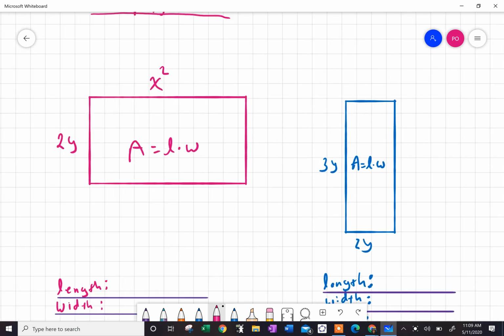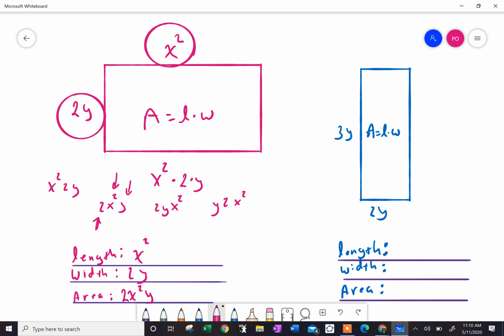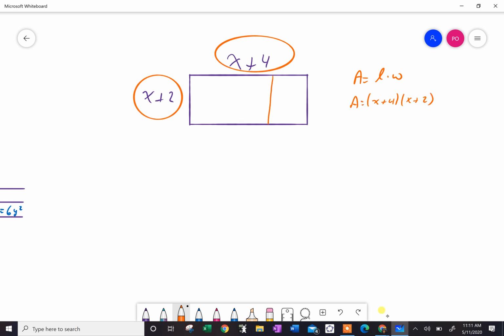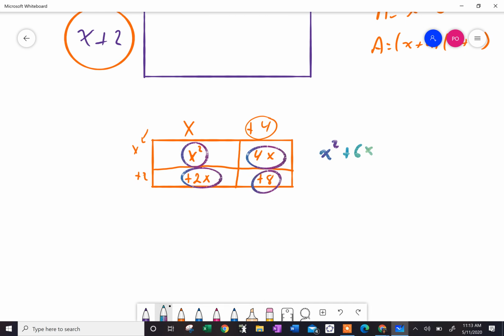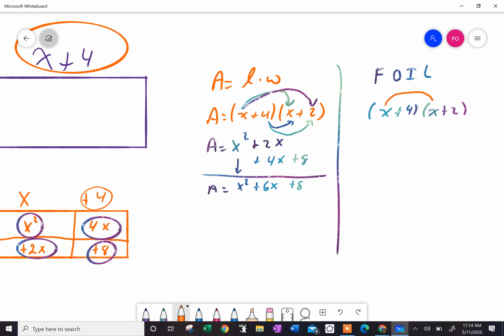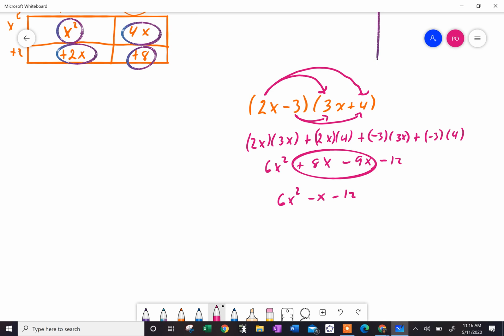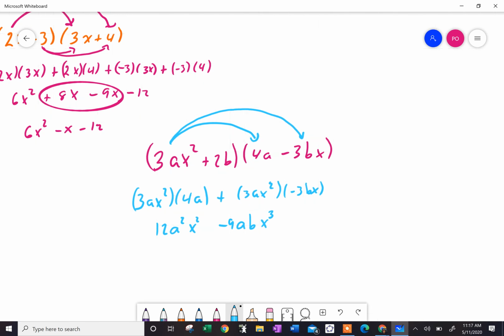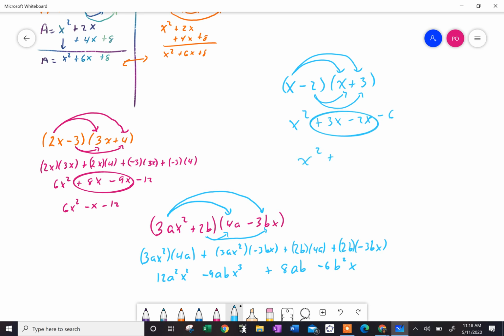Multiplying binomials with binomials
This video shows how to multiply two binomials with each other. It explains how to use FOIL and why I don't like it.